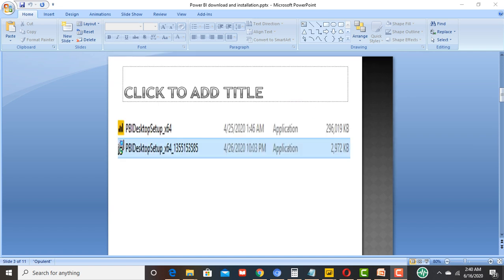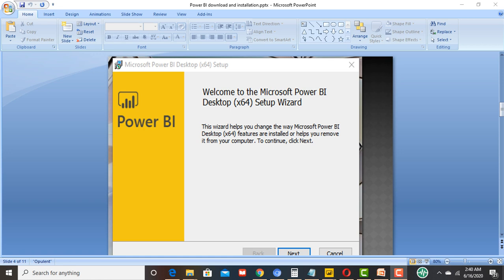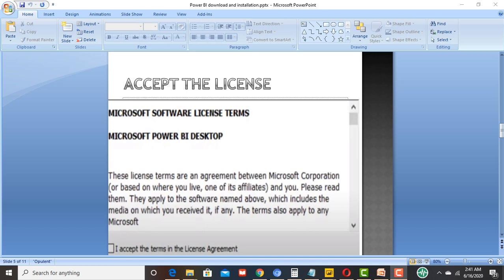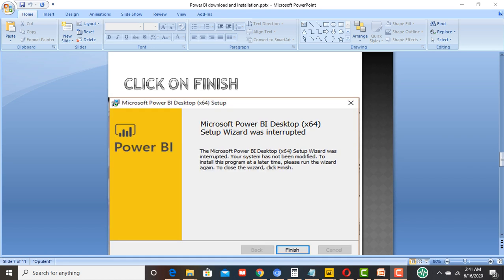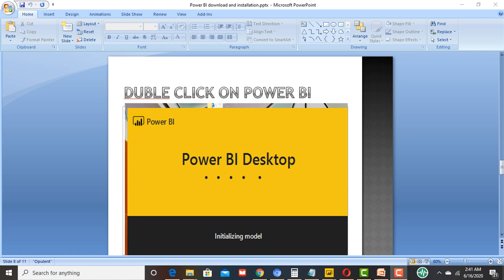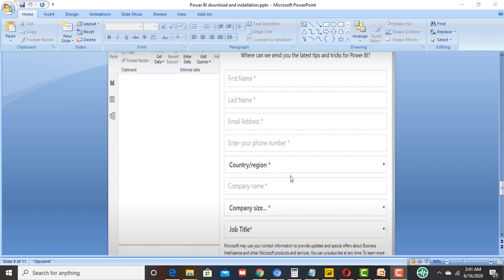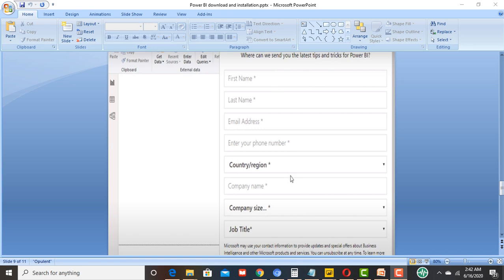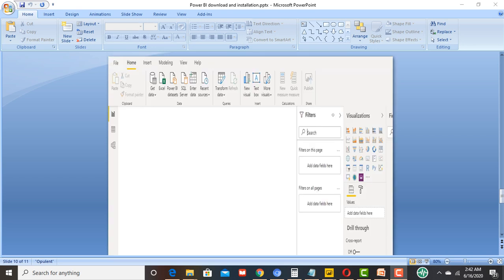1#Power BI download and installation by BIKnowledge Point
This video will help you understand Power BI download and installation